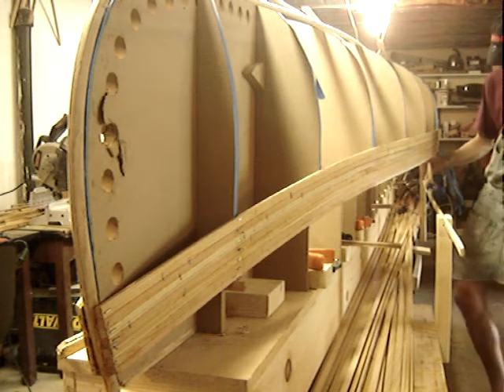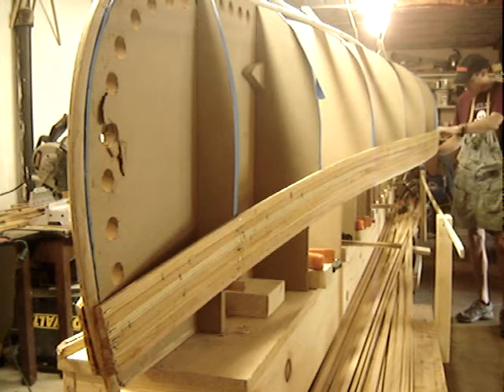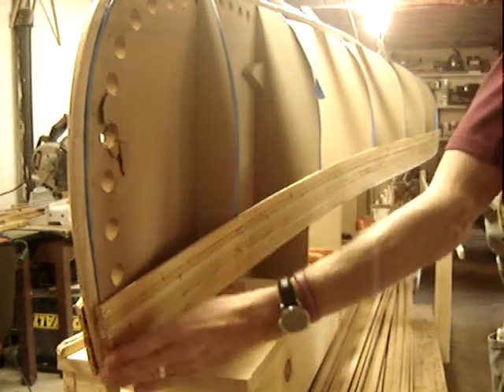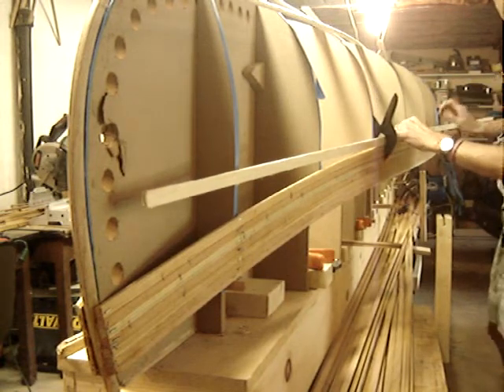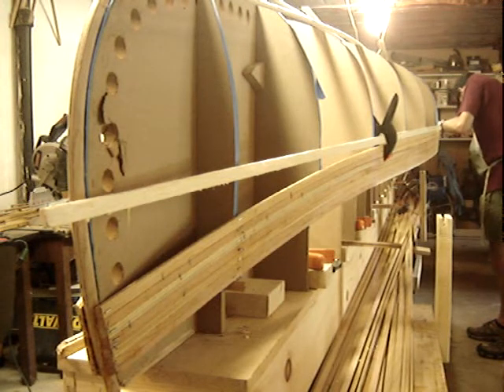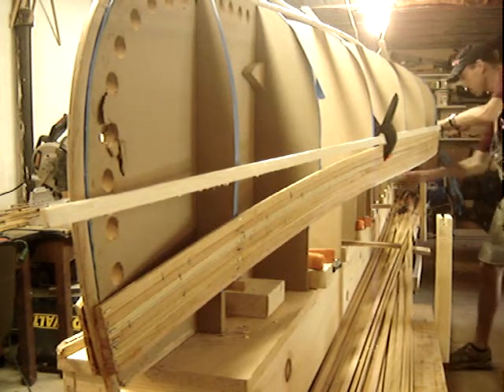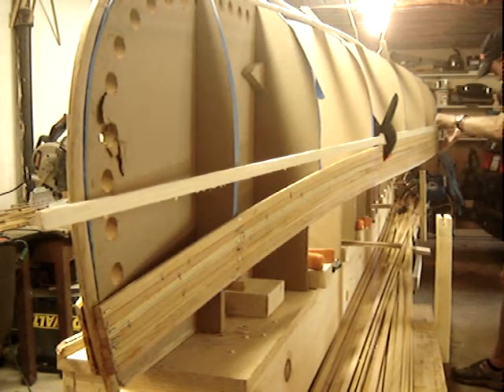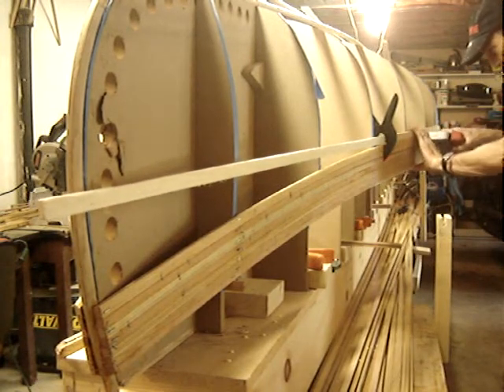Adding Strips to forms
Adding strips